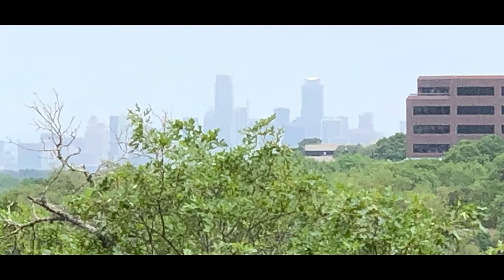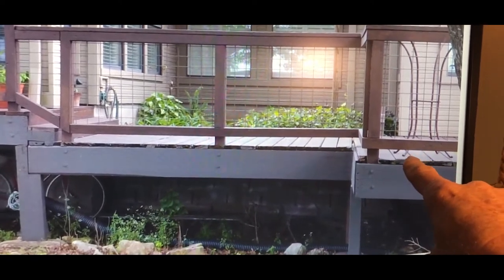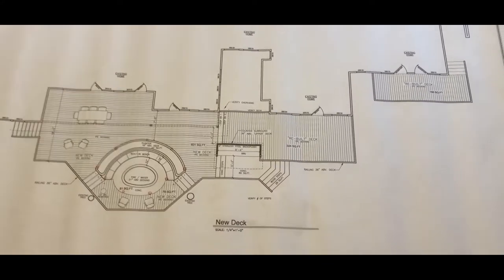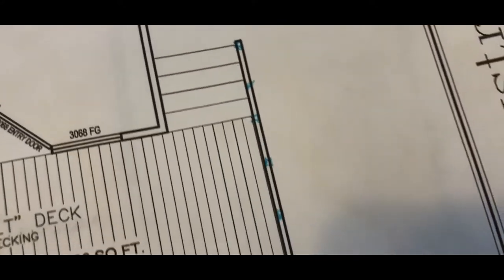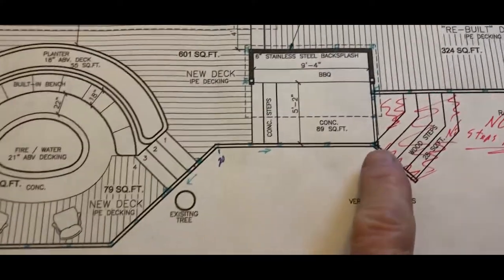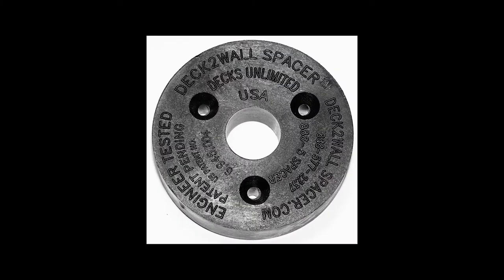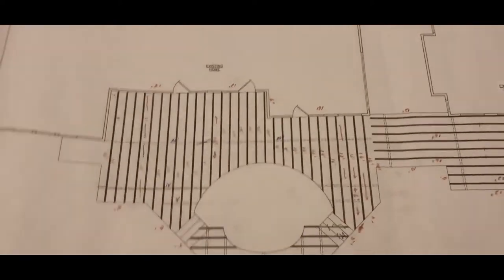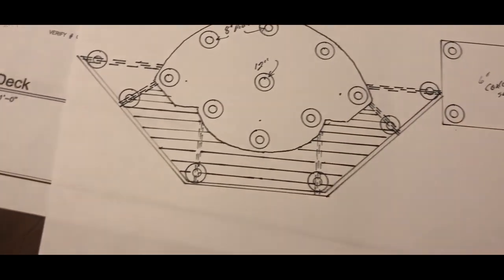New Deck Plans - Revisions & Details #1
Deck Building - Starts with planning. Then a good set of plans to follow in the field.
This video is Gary - working with an architectural draftsman in the development of the plans.
It is an actual work day for Gary, sending a video message to the drafting team.
Creating a great deck that maximizes the view of Austin and flows for family and parties too.
Check it out and if you would like us to design a deck for you, give us a call.
     Now REi Construction / Roofs  & Exteriors.